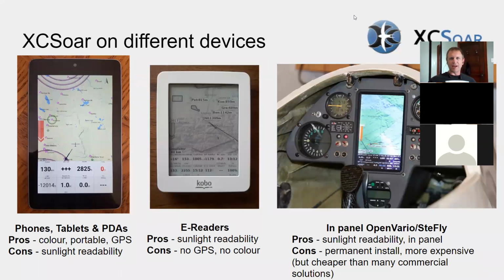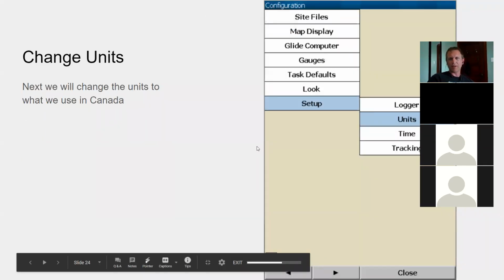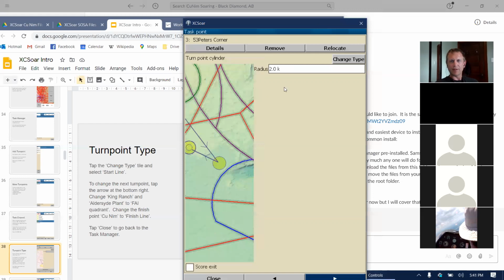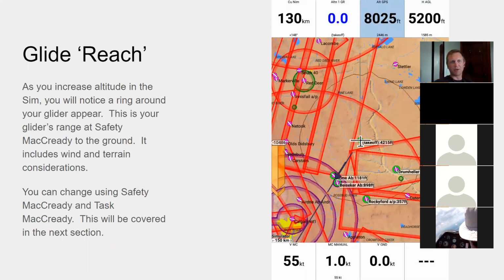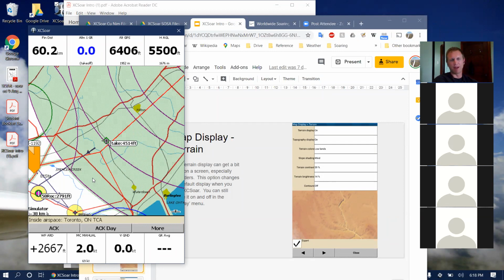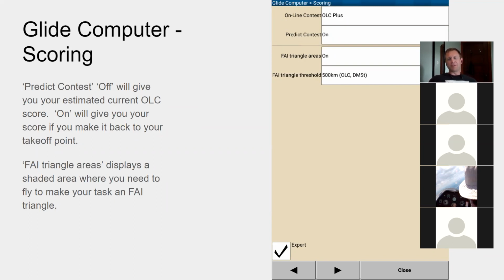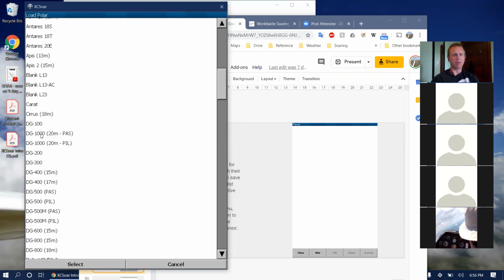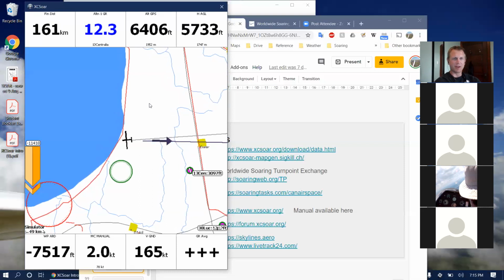Hangar Talks - 2020-06-20 - XCSoar